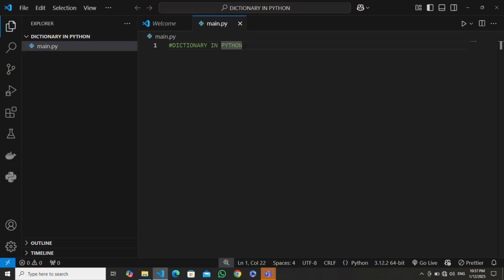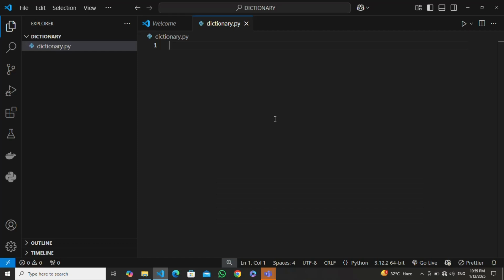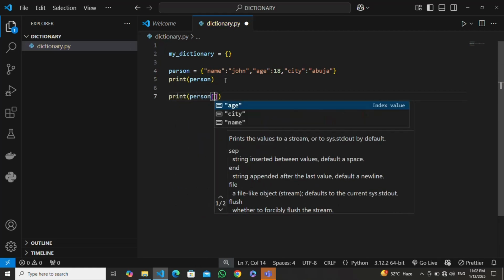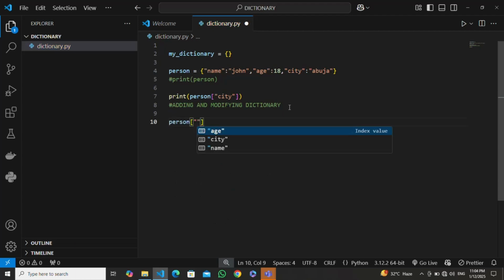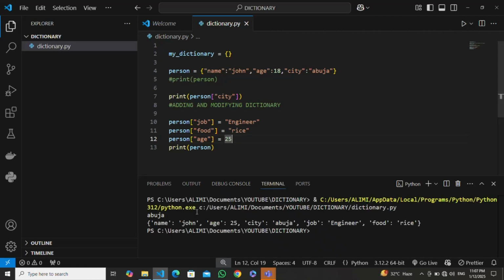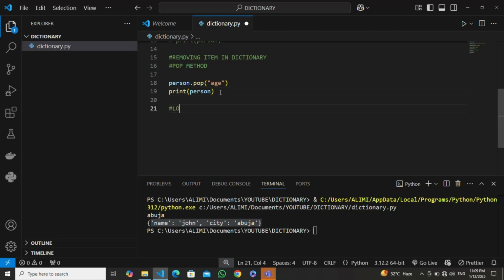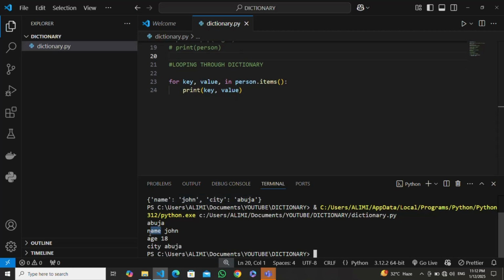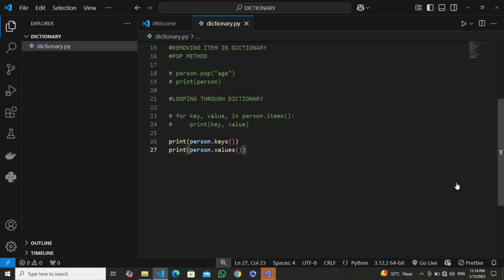Master Python Dictionaries: A Beginner’s Guide with Tips & Examples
Unlock the power of Python dictionaries in this comprehensive beginner’s guide! 🐍 In this video, we’ll dive deep into Python’s most versatile data structure, explaining how to use key-value pairs for organizing and accessing data efficiently. Whether you’re new to Python or want to solidify your understanding, this tutorial will teach you everything you need to know to get started with dictionaries.

What you’ll learn:
--What Python dictionaries are and how they work
--How to access, add, update, and remove items
--Common dictionary methods like keys(), and values()
--Looping through dictionaries with for loops

By the end of this video, you'll have a strong foundation in working with Python dictionaries, one of the most powerful data structures in Python!

New to Python? Check out my Python Basics for Beginners Playlist to build a solid foundation